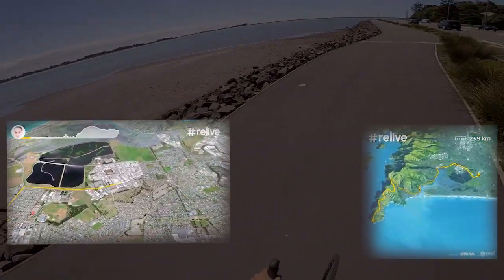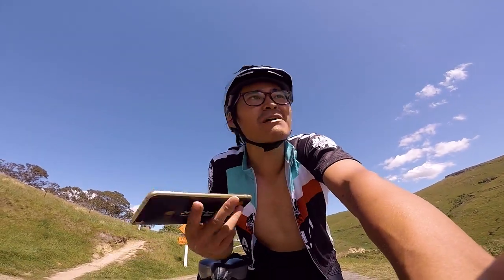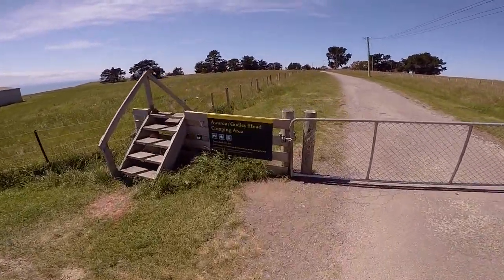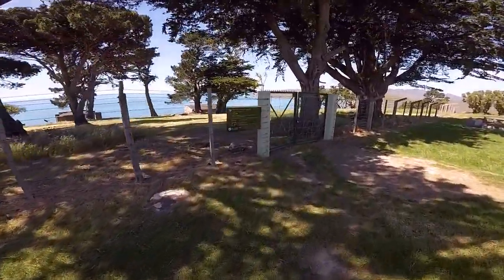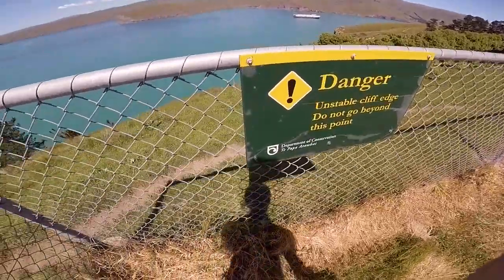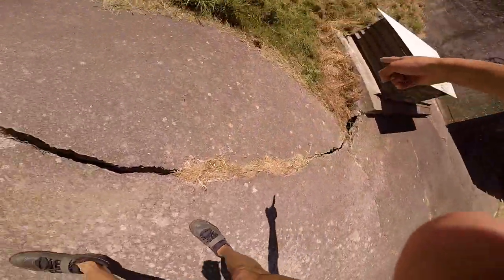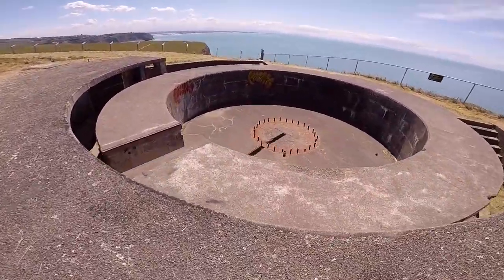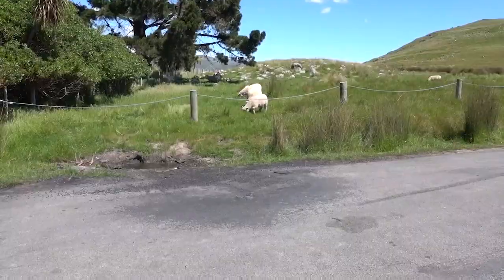Godley Head (EPIC VIEW) - cycling exploration